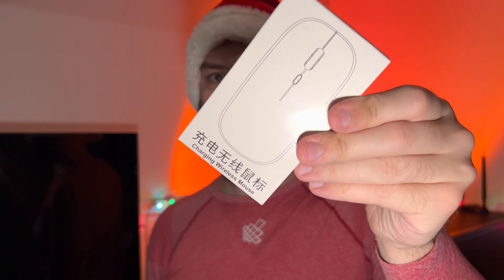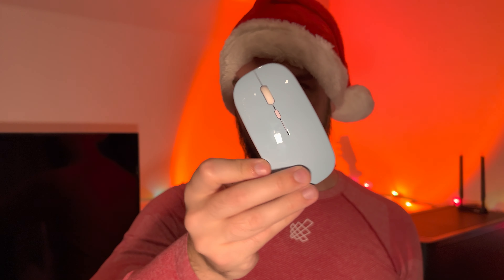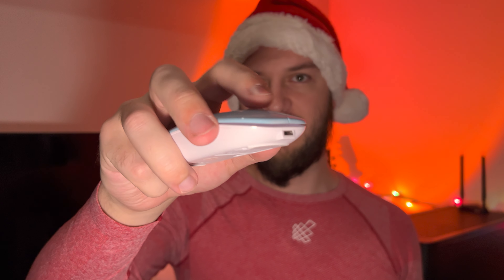Amazon Luonih Chargable Wireless Mouse review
A cheap but useful product with the Amazon Luonih Chargable Wireless Mouse. I found this wireless mouse on Amazon and it was only $13 Canadian which is really cheap and I’m honestly surprised at the quality of this thing for so little money. It is very nice and it works flawlessly with both my iPad and my MacBook. So you don’t have to buy the most expensive option to get a good working product.